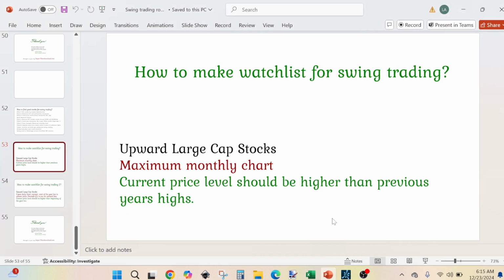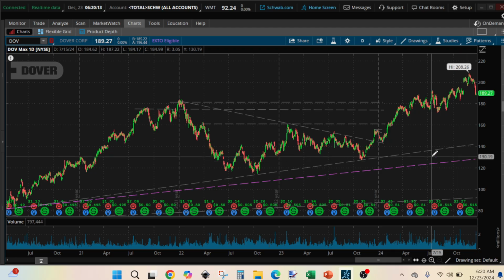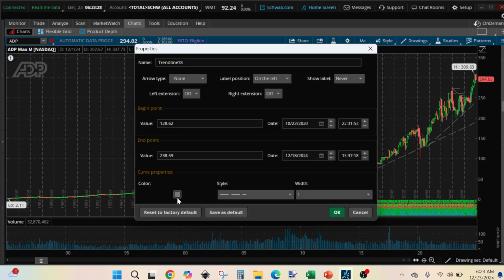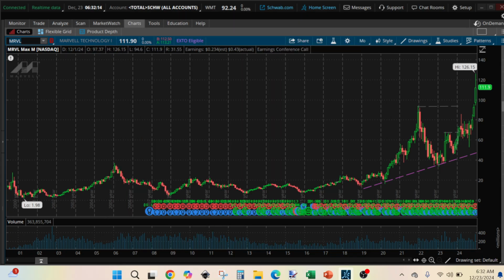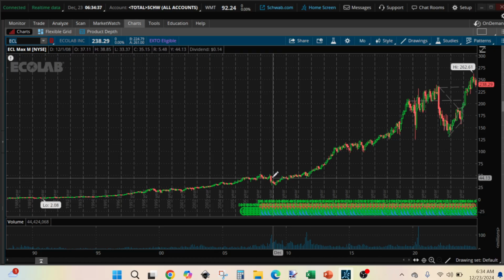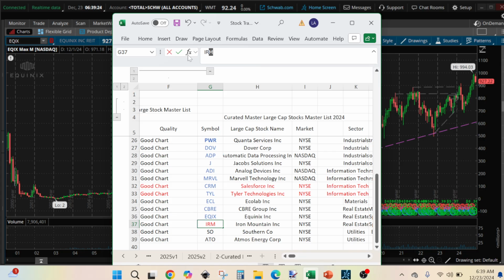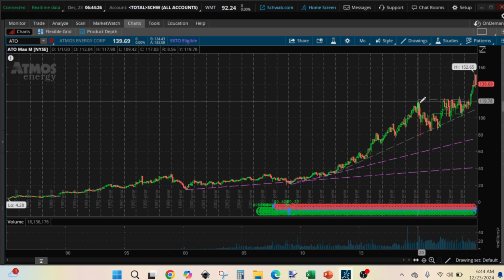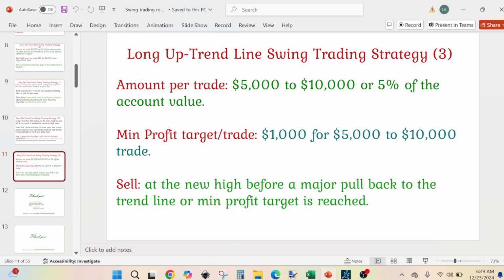11-Swing trading entry point-How to trace support line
Strategy used to select stocks for 2025 watchlist for swing trading as of Dec 23, 2024. You can use that strategy to select stocks for  your 2026 swing trading stock watchlist using long uptrend line swing trading strategy:

Stock Selection Approach:
Use maximum monthly chart to spot upward movement and clean structure
Confirm higher highs year over year
Trace support lines (valley lines) to identify potential buy zones
Avoid steep or unclear patterns that don’t fit the strategy
Keep stocks in portfolio if they show consistent uptrend, even if temporarily negative
Use notations to mark stocks suitable for swing trading
Focus on large-cap growth stocks with strong chart behavior
Summary
Watchlist is built from charts that match the strategy—not by adapting the strategy to fit the chart.
Large cap stock selection for swing trading